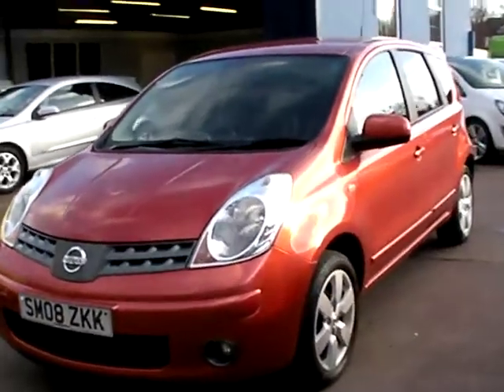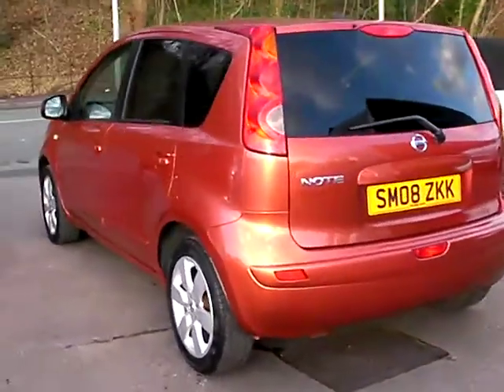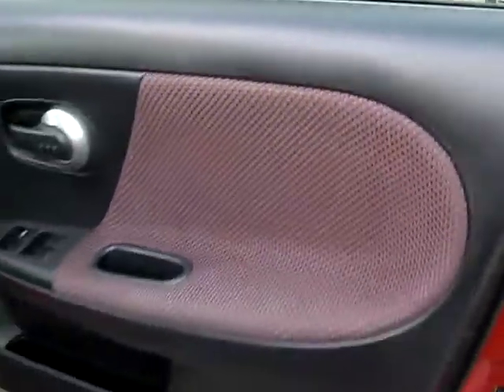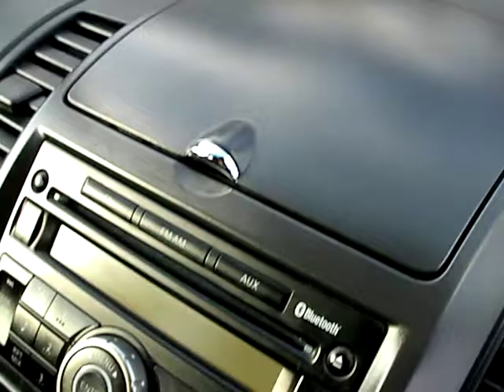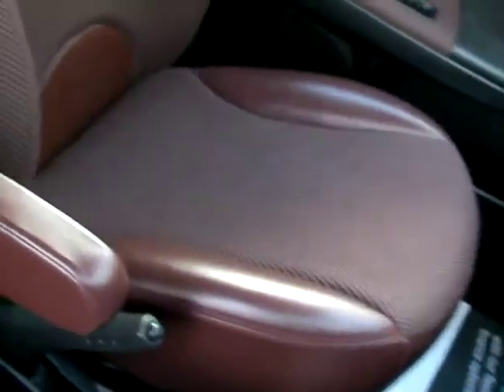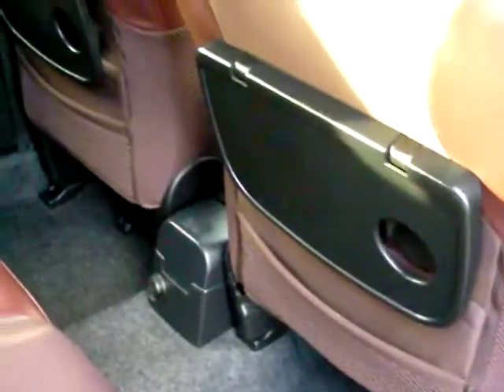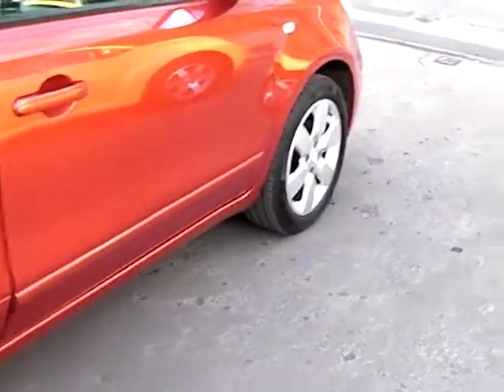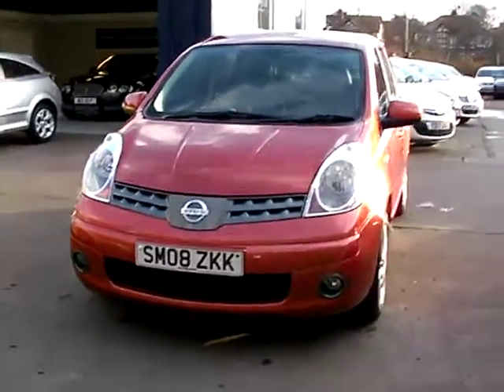NISSAN NOTE SM08ZKK